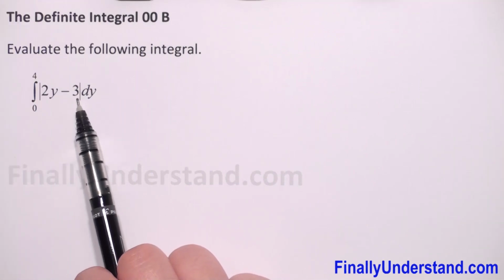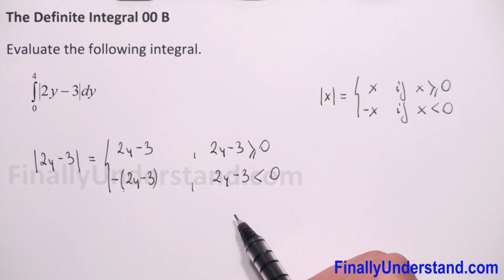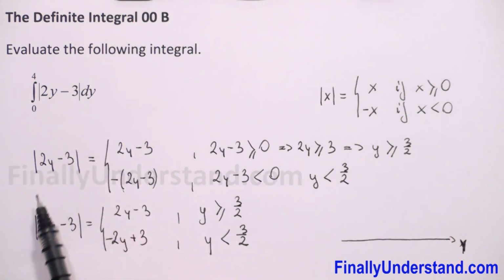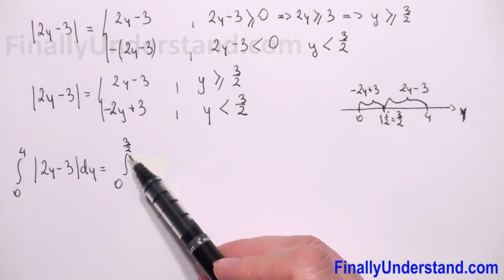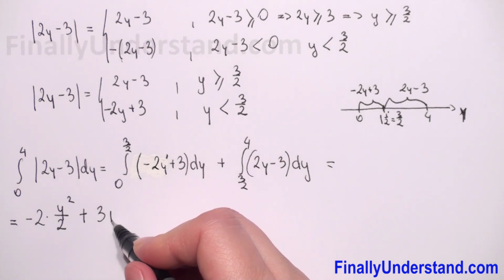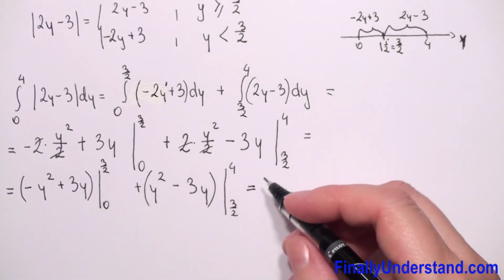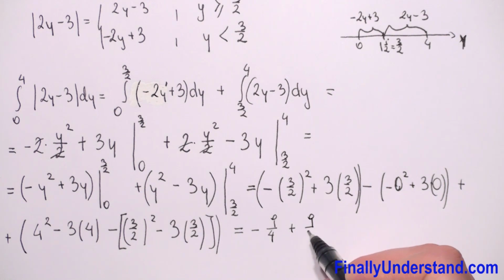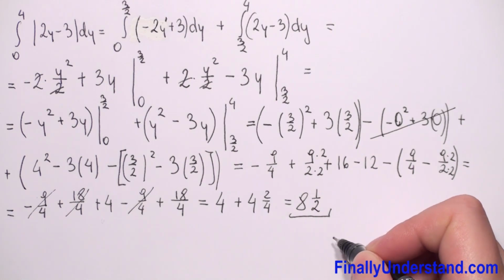Evaluate the Definite Integral | Calculus 00B